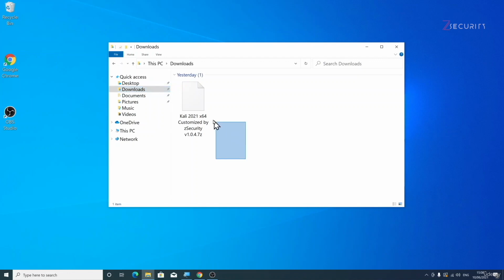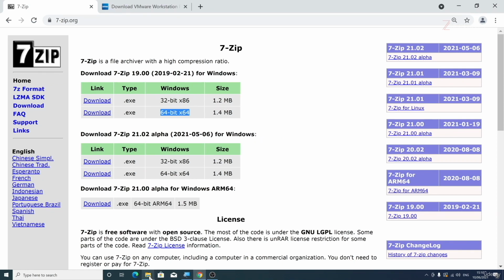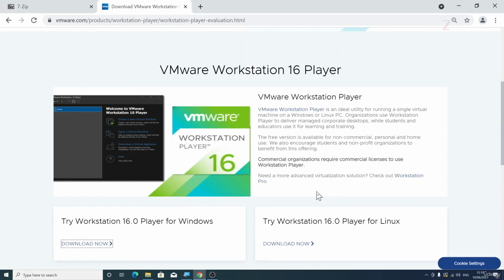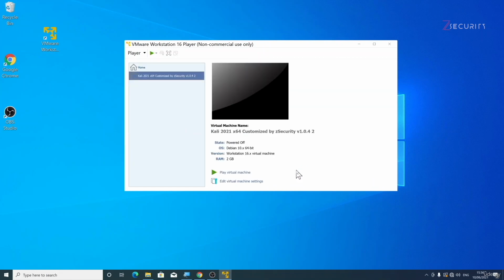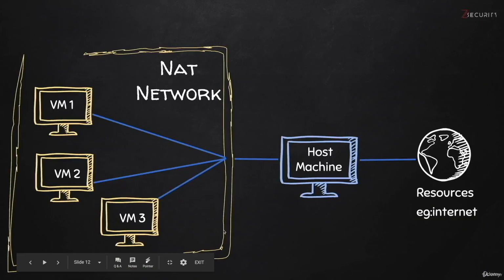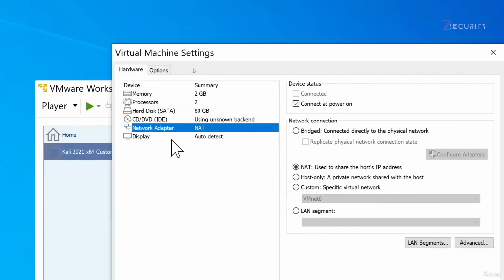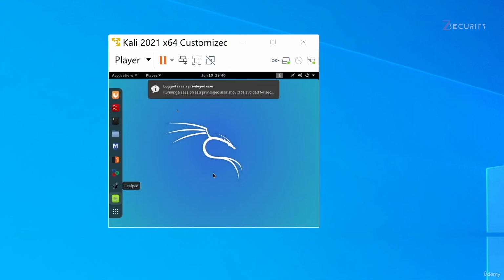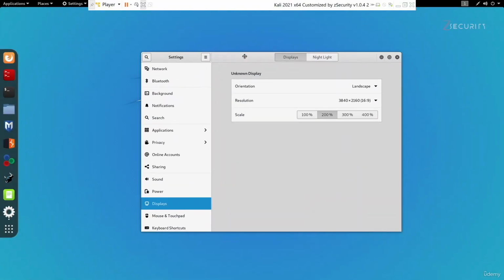6 - Installing Kali Linux as a VM on Windows